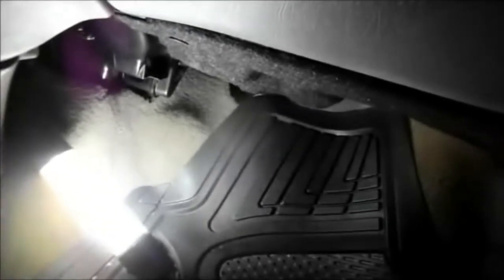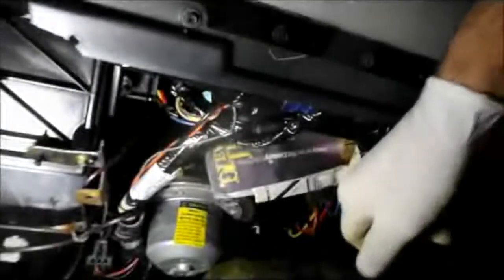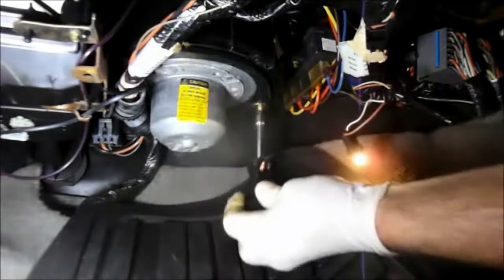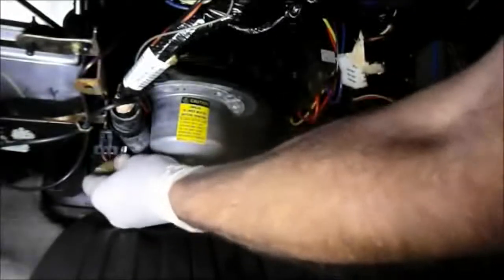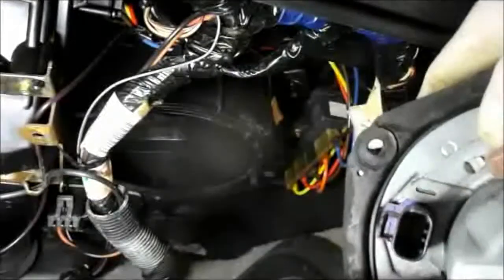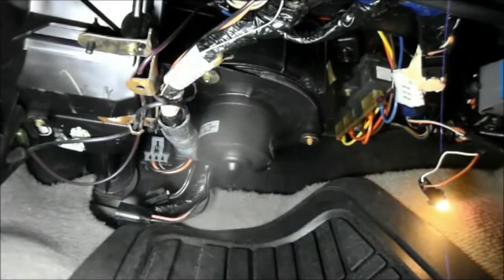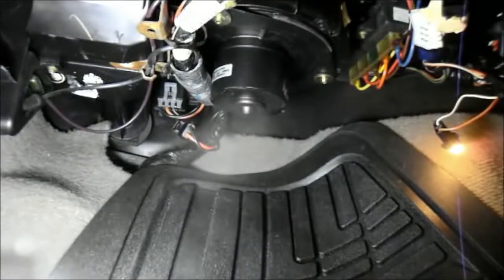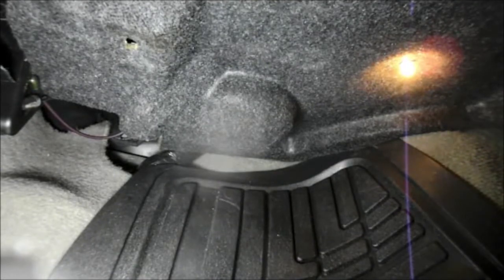Buick Century Fan Motor Replacement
Quick and easy fan motor replacement.
Here are some of the tools that Bayview Auto Repair uses

Due to factors beyond the control of Bayview auto repair, it cannot guarantee against unauthorized modifications of this information,. Bayview auto repair  assumes no liability for property damage or injury incurred as a result of any of the information contained in this video. Bayview auto repair  recommends safe practices when working with power tools, automotive lifts, lifting tools, jack stands, electrical equipment, chemicals,  or any other tools or equipment seen or implied in this video. Due to factors beyond the control of Bayview auto repair , no information contained in this video shall create any express or implied warranty or guarantee of any particular result. Any injury, damage or loss that may result from improper use of these tools, equipment, or the information contained in this video is the sole responsibility of the user and not Bayview auto repair .